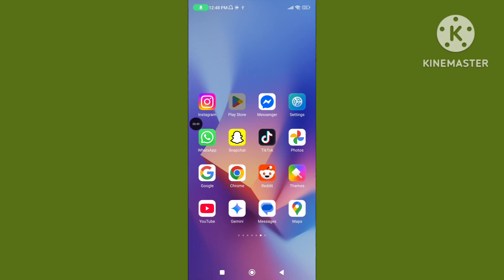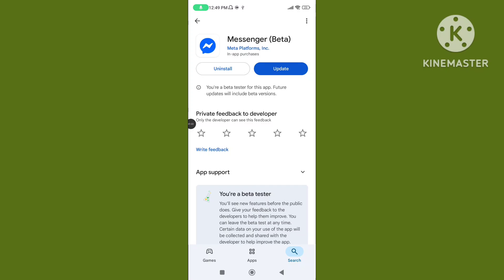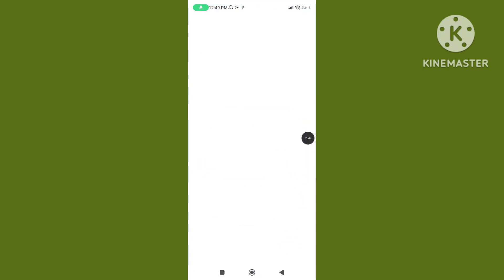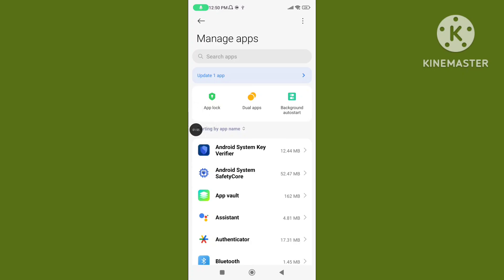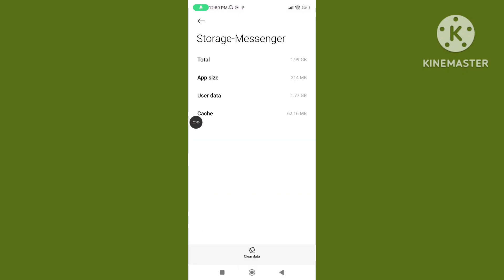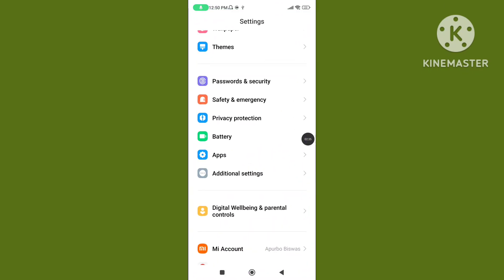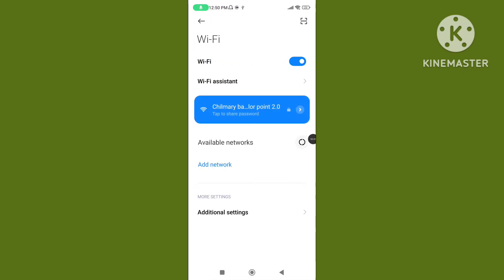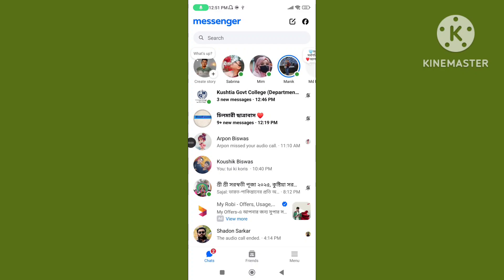Fix Messenger Call Did Not Answer Problem | Did Not Answer Problem In Messenger